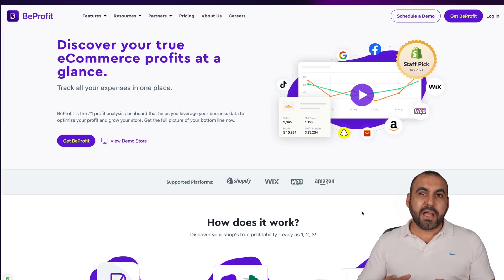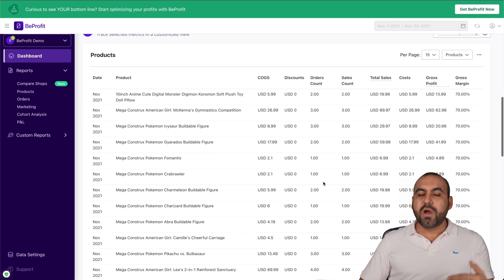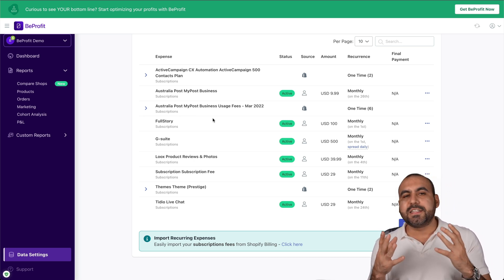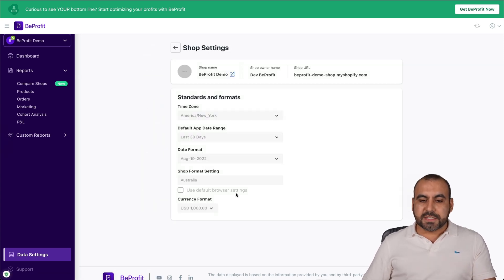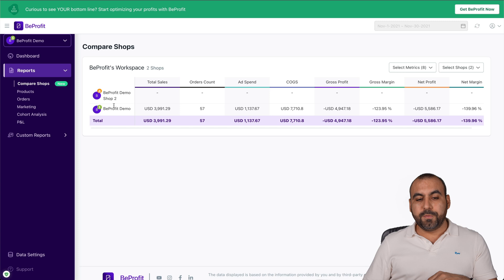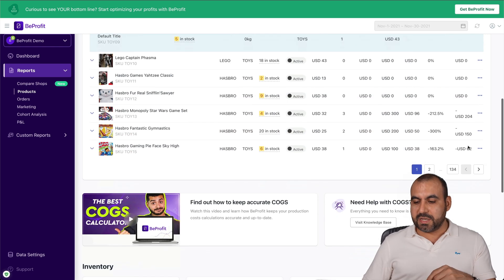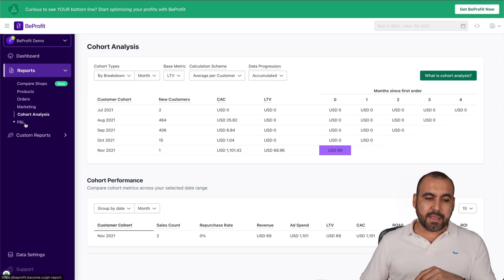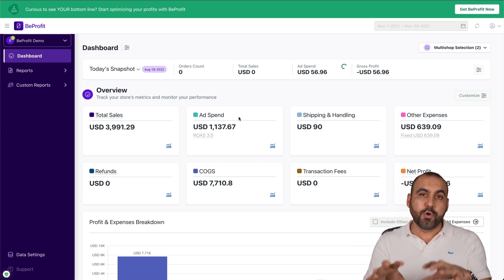BeProfit is the tool that makes eCommerce profit analytics easy and actionable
Introducing BeProfit: The Ultimate Tool for Ecommerce Businesses

BeProfit is the #1 profit analysis dashboard that helps you leverage your business data to optimize your profit and grow your store. Get the full picture of your bottom line now.

Use the app anywhere and anytime, whether you’re on desktop or mobile device, and collaborate with your teammates on your shared workspace in real time. Schedule your custom reports and have them emailed directly to you. Use the array of tool tips and knowledge-base articles to unlock all the app has to offer.